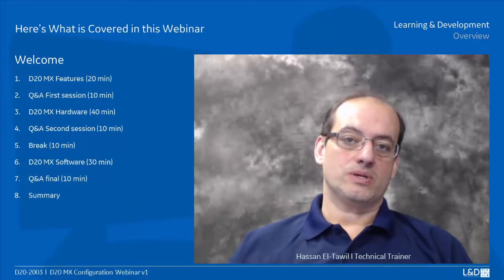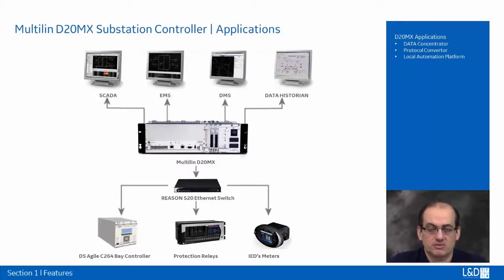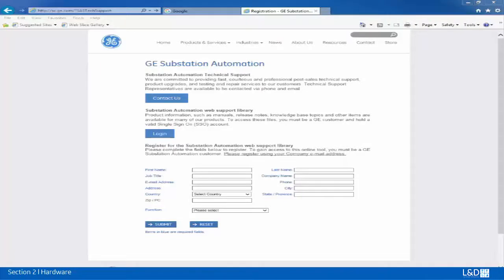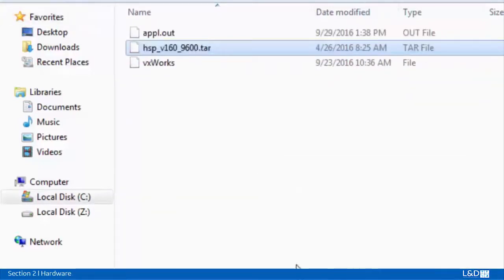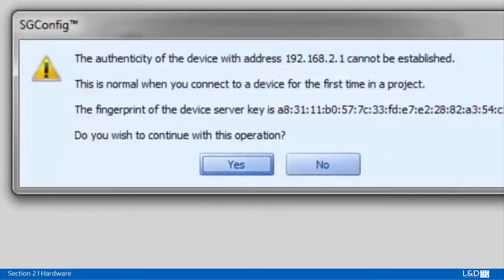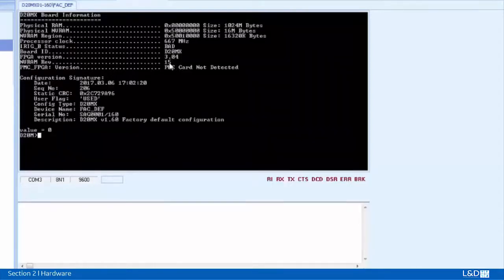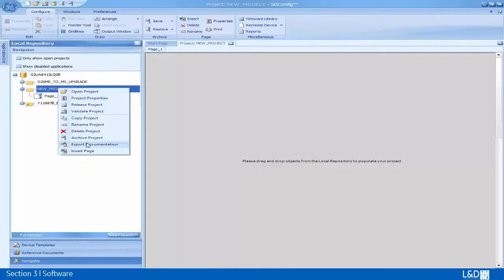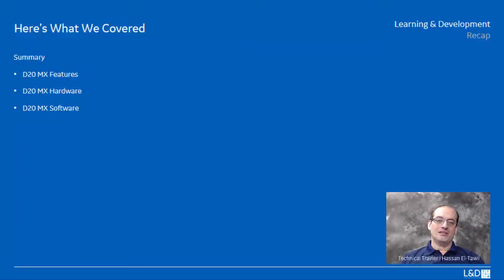D20-2003 | D20 MX Configuration Webinar v1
This technical webinar covers the features of the D20 MX, Hardware and Software.